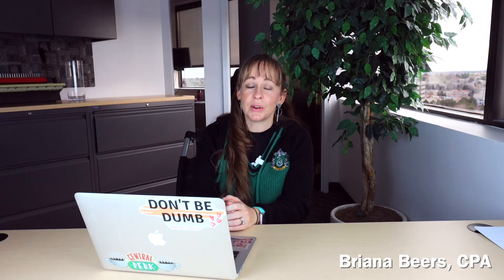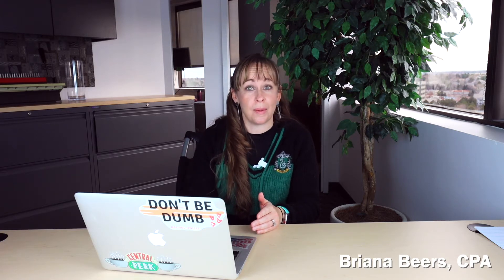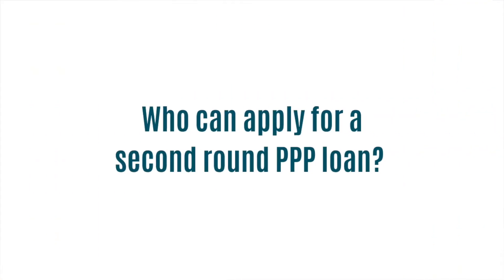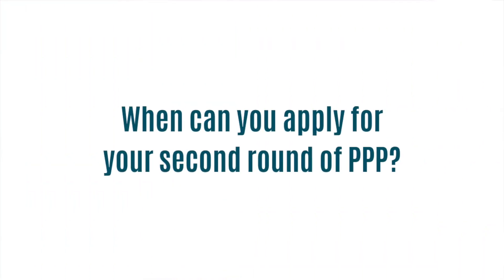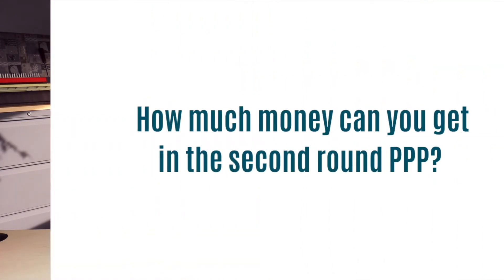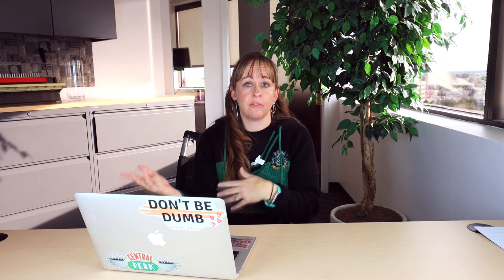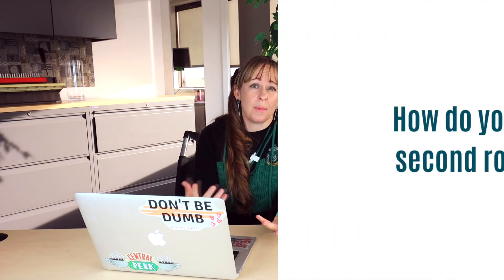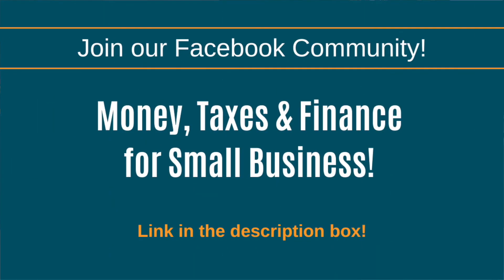Getting a Second Round PPP Loan for your Small Business in 2021!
Did you get a first round PPP loan in 2020 and now you're looking to take out a second round PPP loan in 2021? This video is for you! We will dive into everything you need to know about applying and we'll break down the steps on HOW to apply.

If you end up needing to take out a first round PPP loan first, then we highly recommend you watch this video first:

Join our Free Community, Money Taxes, & Finances for Small Business Owners to ask questions and join in on the conversations

Get your FREE Financial Playbook to learn how to Disaster-Proof Your Small Business today